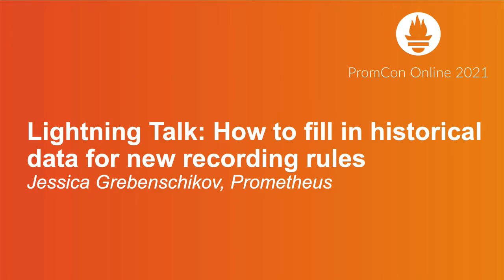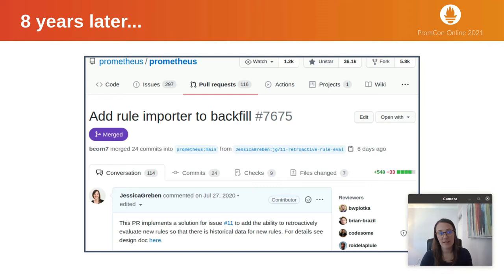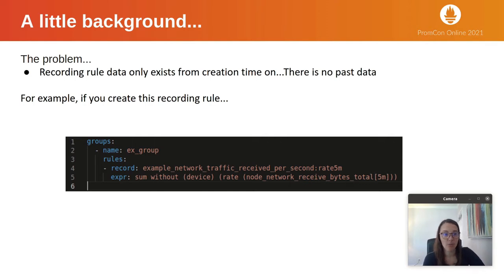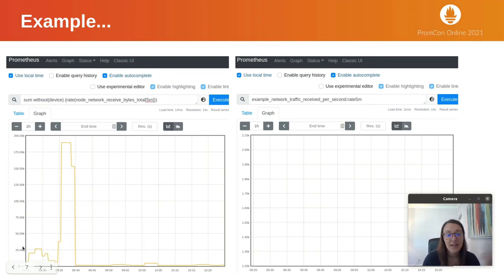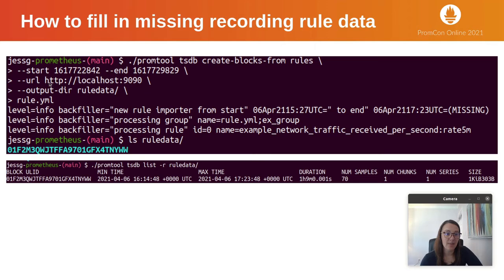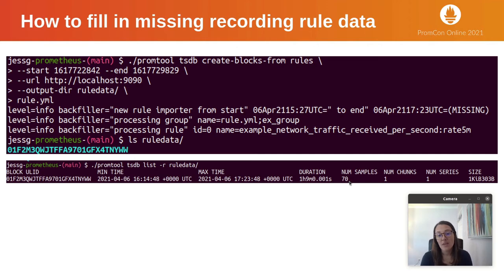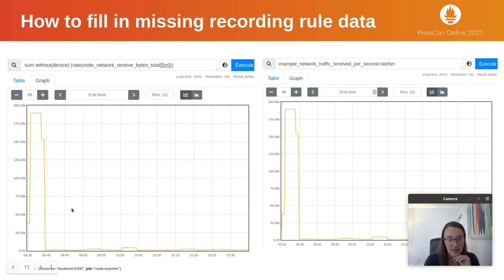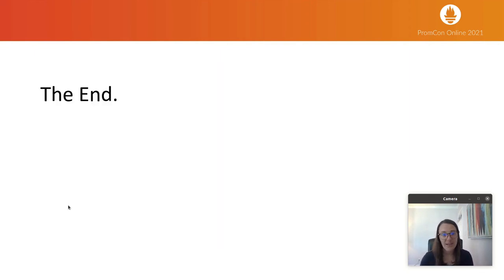Lightning Talk: How to fill in historical data for new recording rules - Jessica Grebenschikov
Lightning Talk: How to fill in historical data for new recording rules - Jessica Grebenschikov, Prometheus

Have you ever created a new recording rule and wished there was historical data for that rule right away? If so, you're in luck because now there is a way to fill in historical data when new recording rules are created. Find out how in this talk.